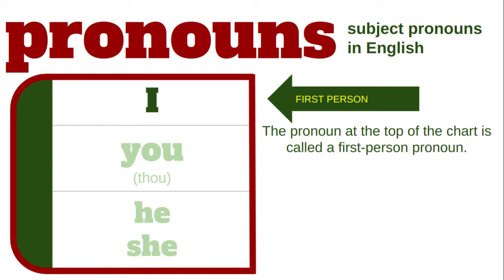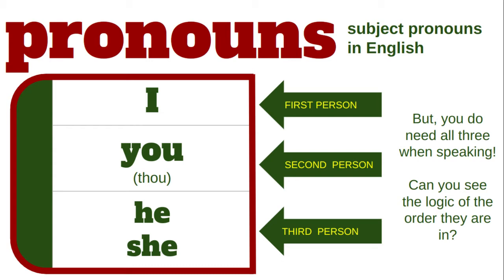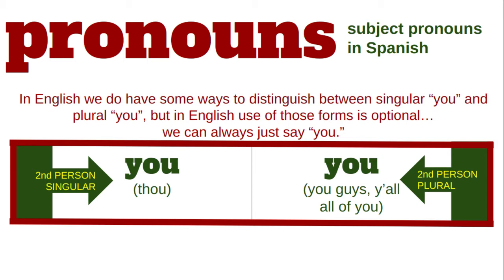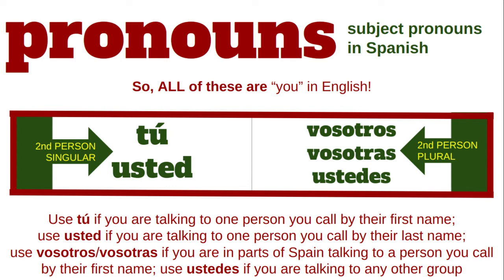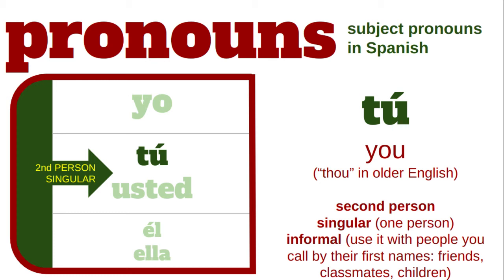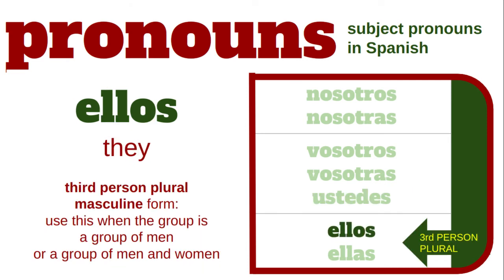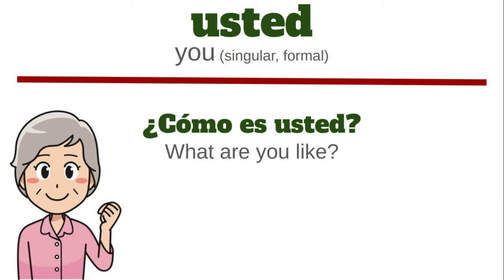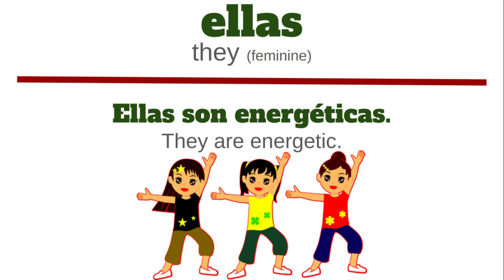Subject Pronouns in Spanish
Learn the subject pronouns in Spanish and how to use them, and see how they compare to the subject pronouns in English.